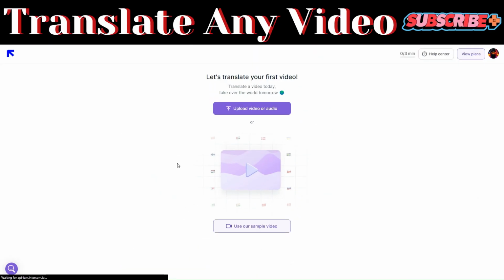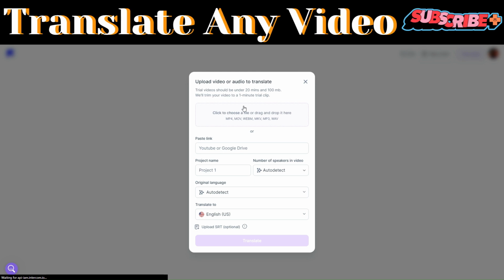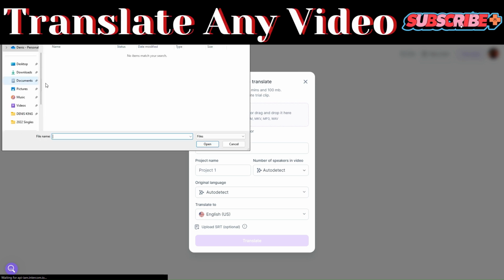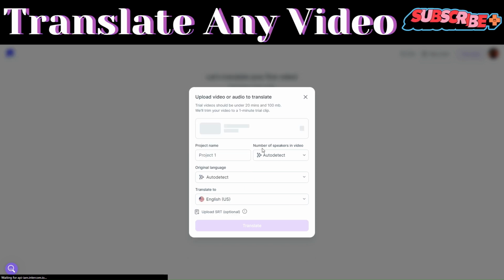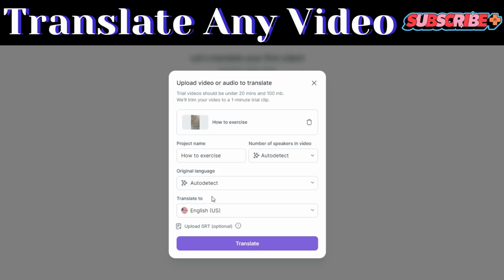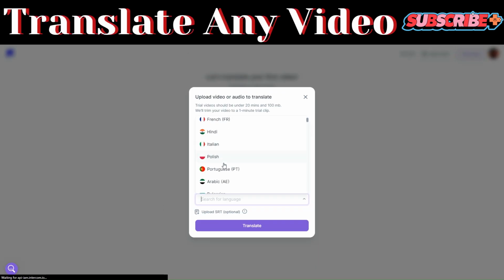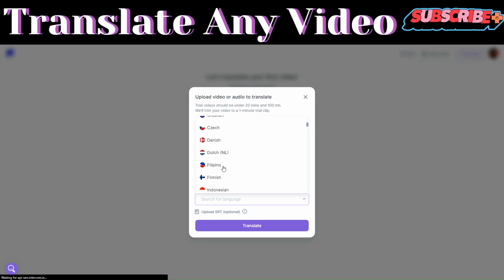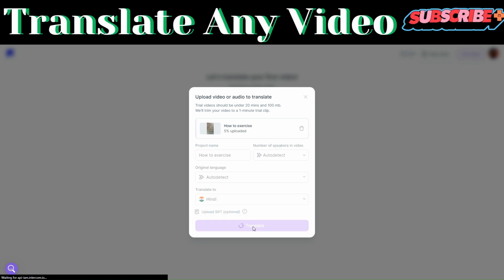How to Translate a Video into ANY Language with AI For FREE - Easy Tutorial 2024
In this groundbreaking tutorial, I will show you the revolutionary power of AI in translating videos into any language. Are you ready to unlock universal communication?

Look no further! With this step-by-step guide, I'll teach you how to harness the potential of advanced artificial intelligence to effortlessly translate your videos.

The title of this video, "Translate Videos into ANY Language using AI", speaks to the limitless possibilities that lie ahead. Language barriers will no longer hinder the reach and impact of your videos.

Join me on this transformative journey as I delve into the intricacies of leveraging AI technology for accurate and efficient video translation.

With insightful demonstrations and practical tips, I'll walk you through various AI-powered tools and techniques that enable seamless video translation.

Witness firsthand how these cutting-edge solutions can break down linguistic boundaries, opening up your content to a global audience.

Discover how AI algorithms, trained on vast linguistic datasets, can decipher and translate spoken words, text overlays, and even subtitles within your videos.

I'll also explore the nuances of adapting culturally and contextually sensitive content, ensuring your message is conveyed accurately across languages.

But that's not all! The tutorial dives into the technical aspects, teaching you how to integrate sophisticated translation APIs or software into your video production workflow.

Stay ahead in today's interconnected world by making your videos universally accessible. Don't let language barriers limit your impact—embrace the power of AI to translate your video content effortlessly.

Join me now in this eye-opening journey towards unlocking the true potential of universal communication!

Step by Step Guide on How To Create a Comic Book Using a FREE AI Tool - 2024